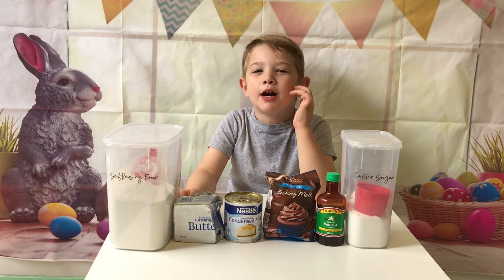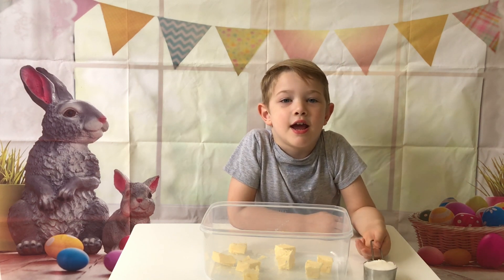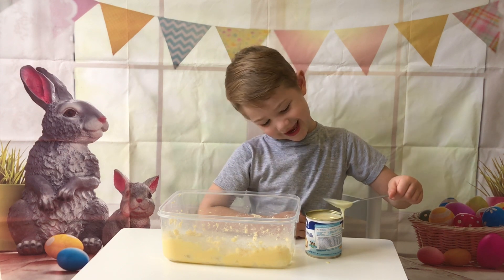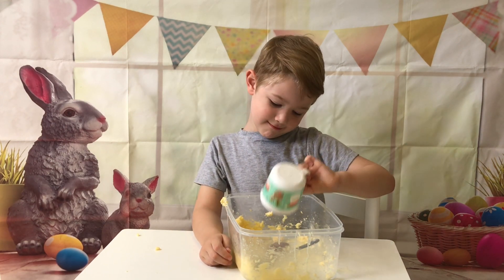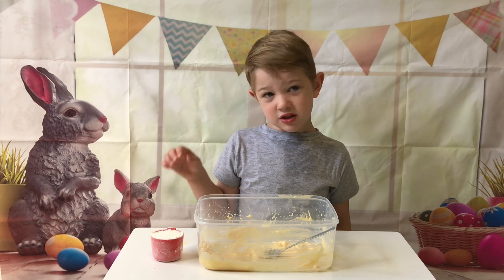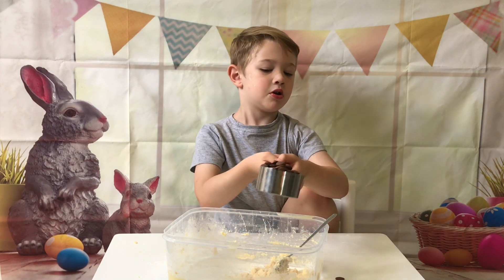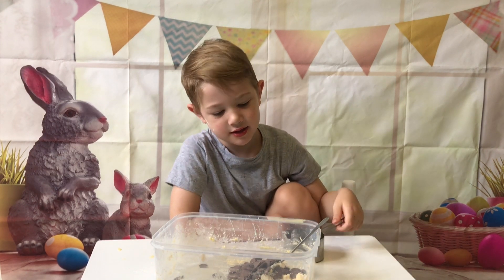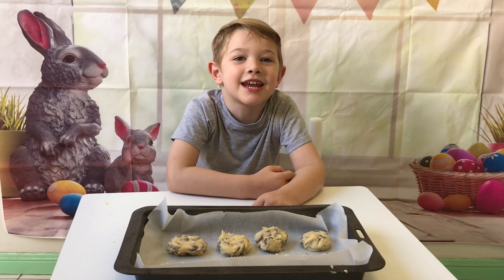Baking choc chip cookies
What you need:

• 100 grams of butter
• 1/4 cup of sugar
• 2 heaped tablespoons of sweetened condensed milk
• 1 teaspoon of vanilla essence
• 1/2 cup of self raising flour
• 1 cup of chocolate chips

1. Cream the butter & sugar together.
2. Add the condensed milk & vanilla.
3. Add the dry ingredients & choc chip, mix it all together.
4. Line a baking tray with baking paper, roll the dough into balls & press down with a fork.
5. Bake at 180 degrees for 15-20 minutes. make sure to keep an eye on the oven so they don’t burn.